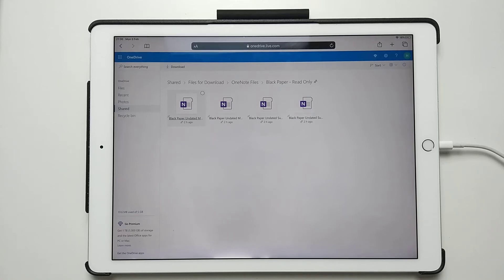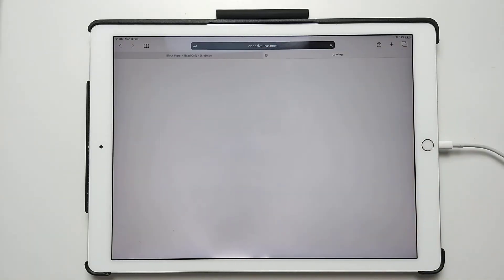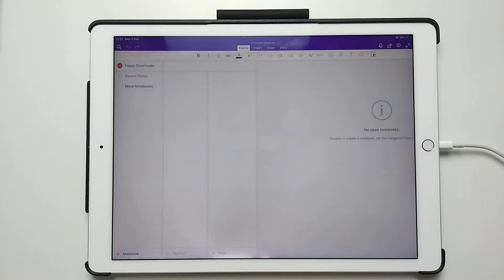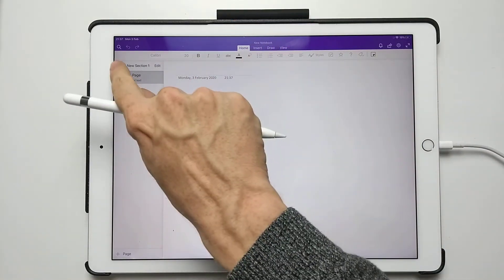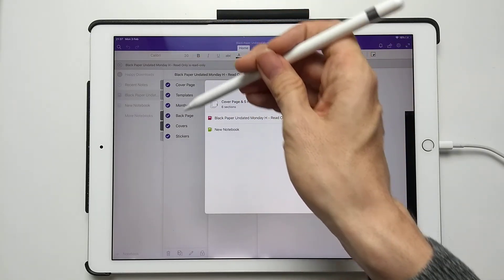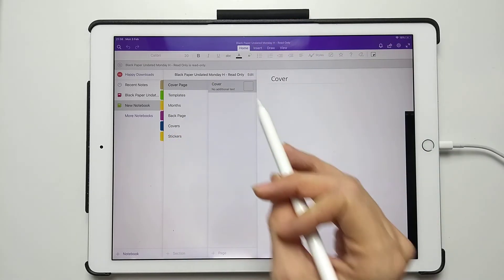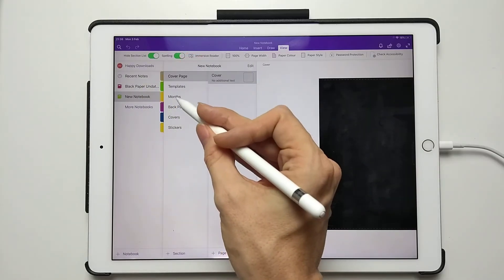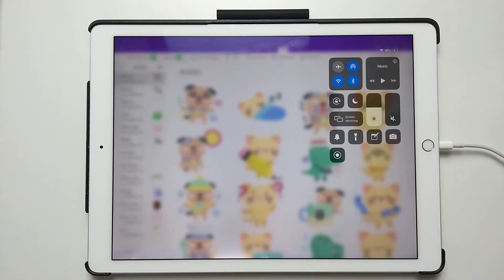Importing our HappyDownloads Onenote Planner on iPad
Tutorial for our customers showing how to import our HappyDownloads OneNote planner on Surface Pro.

Want to try out digital planning on Microsoft OneNote? Check out our range of digital planners in our shop with 30 day money back guarantee on everything.

- 5 star reviews on Etsy
- OneNote templates come with over 600 stickers and changeable covers
- Works on Surface Pro, iPad and Android tablets